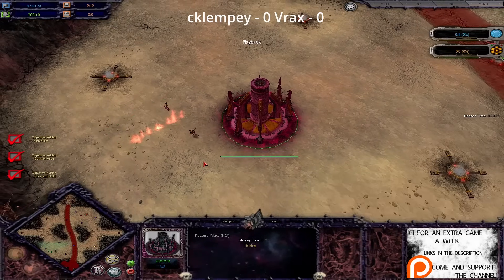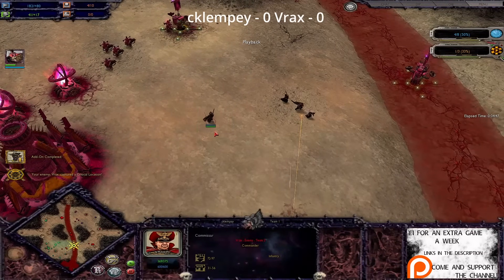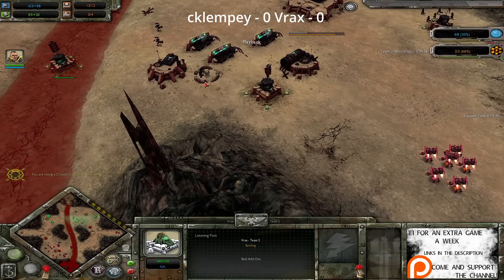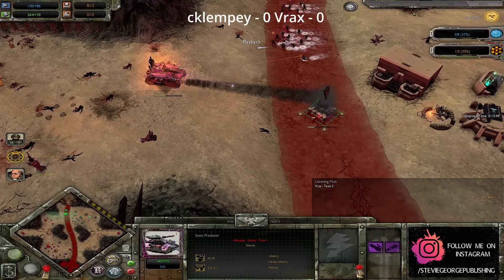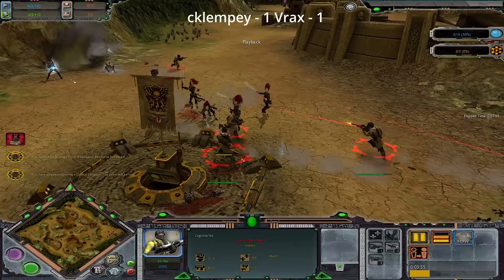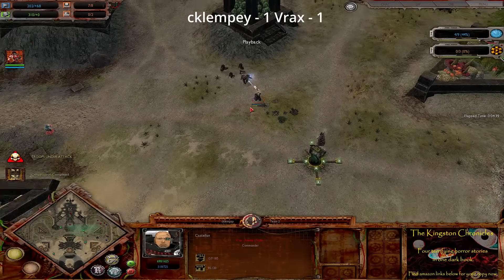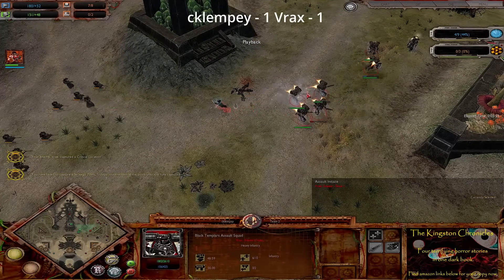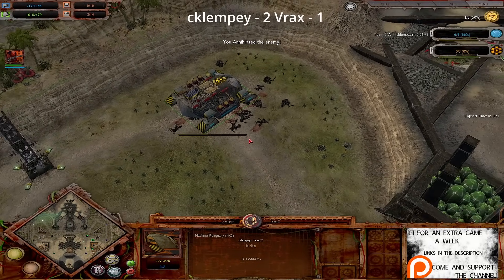Dawn of War Unification: Unification Global League - Group A, Winners Round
D-sync deez nuts.

Ha, godeem.

You can download the audiobook on audible

£1 a month gets you one extra game a week!

Link to The Kingston Chronicles: